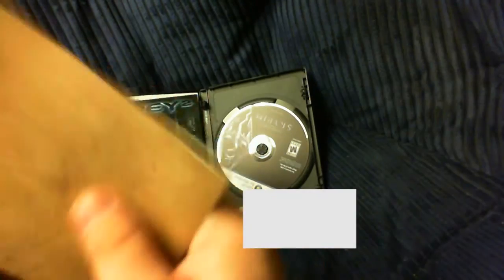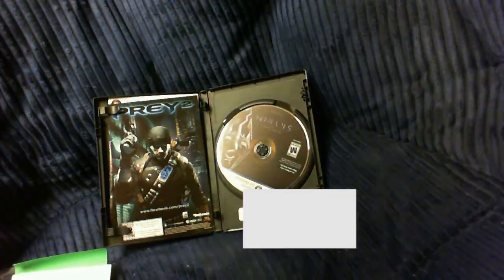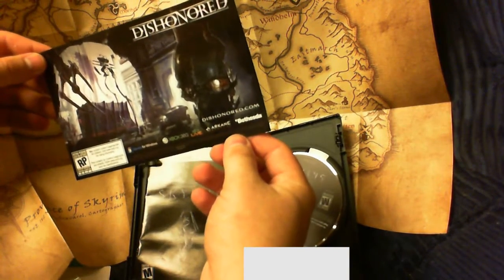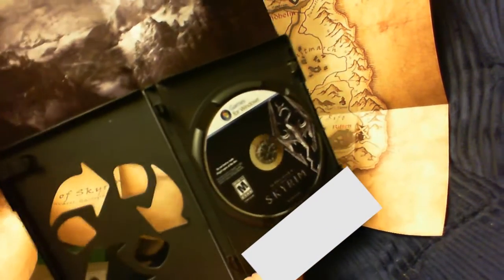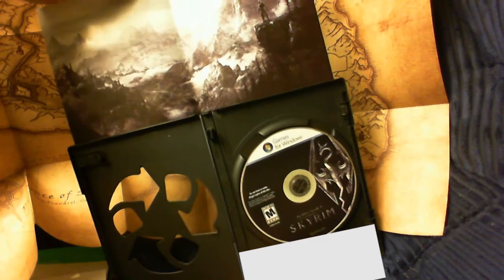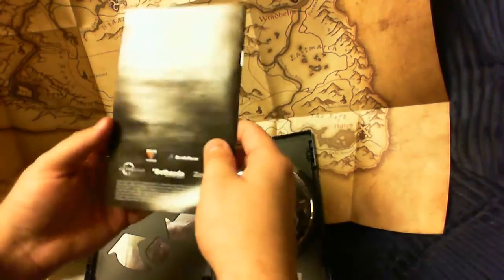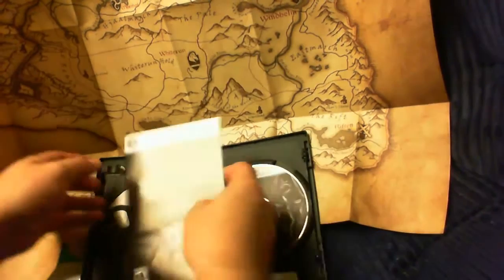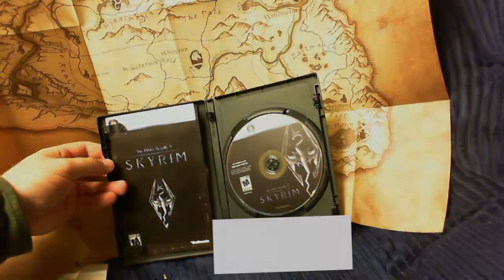Skyrim PC Unboxing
SnowsongWolf is so happy to get home with his copy of Skyrim that he wants to show off the packaging in all its... um... averageness?